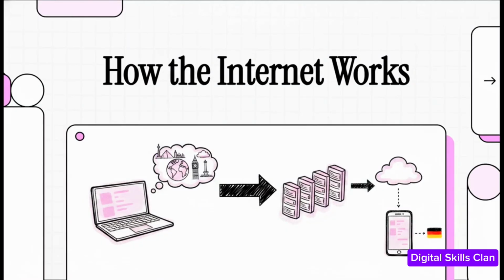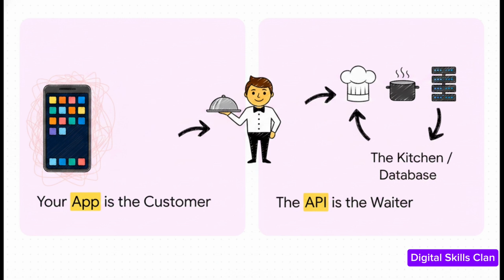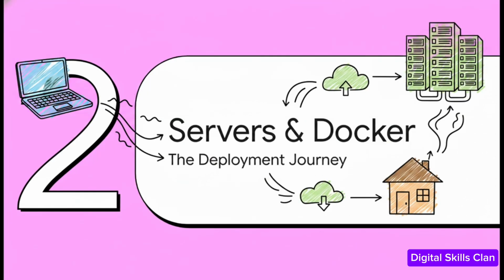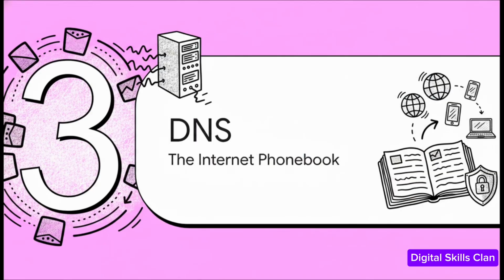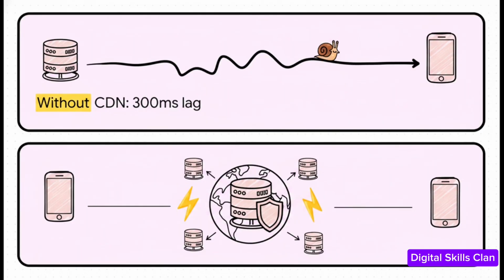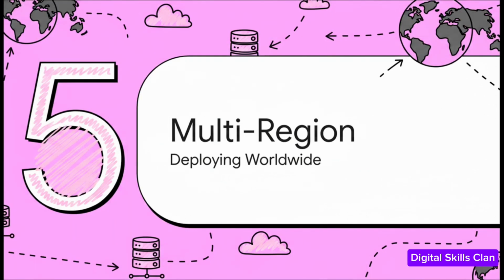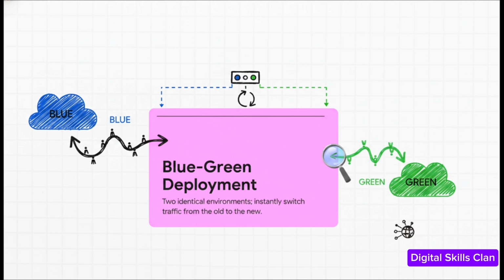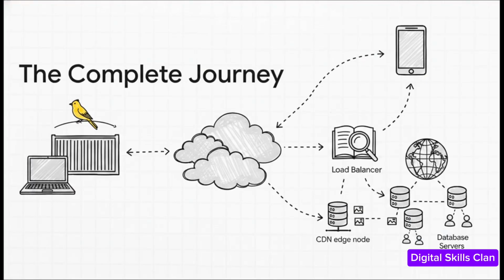How the Internet works.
Most developers can build an app.

Very few understand what actually happens when they deploy it.

This video covers the full journey:
From your laptop in Nigeria to a live server in EU West.
From one user to one million users without the app going down.

APIs. DNS. CDNs. Load balancers. Docker. Auto scaling. Zero downtime deployments.

All explained. No jargon. No assumptions.

If you work in tech or want to, watch this.